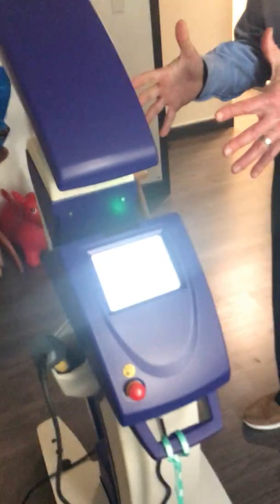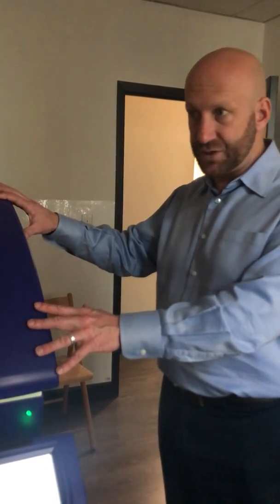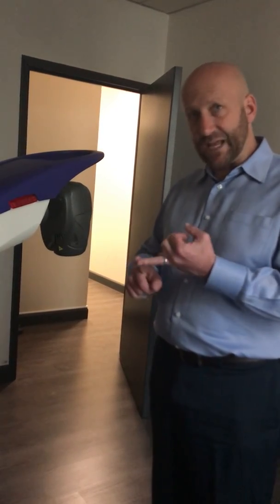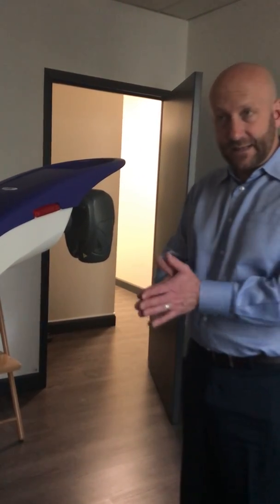Cutting Edge Laser Training 2